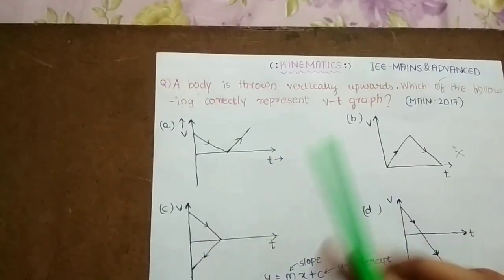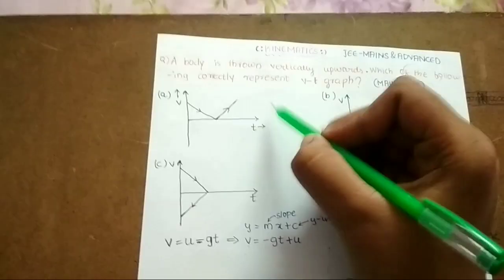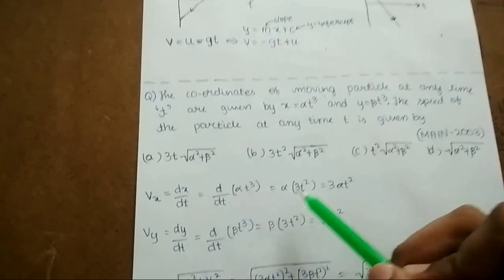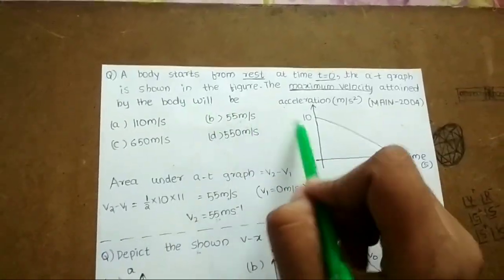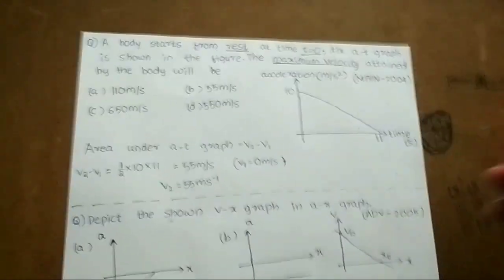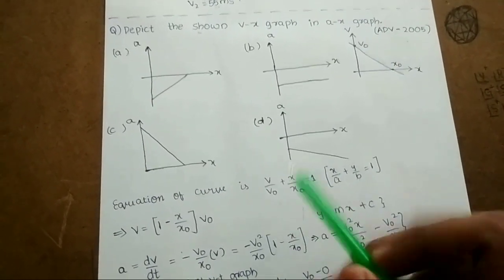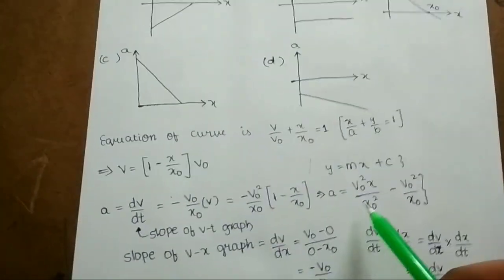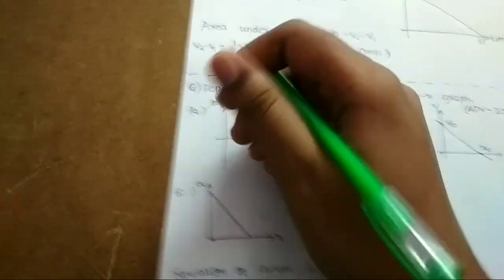Kinematics previous year JEE-MAIN & JEE-ADVANCED problems with solutions 🔥🔥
Keep calm and crack IIT-JEE 💯💯